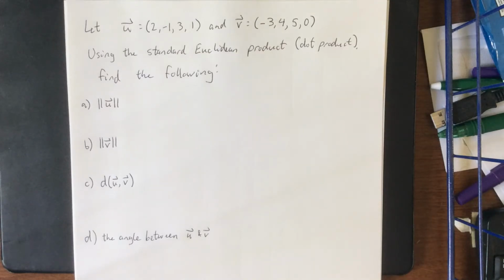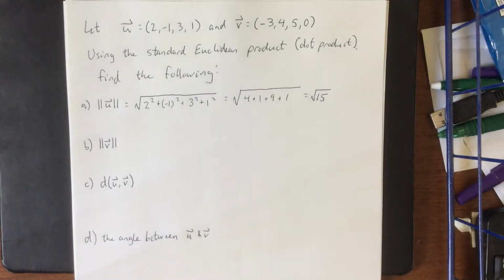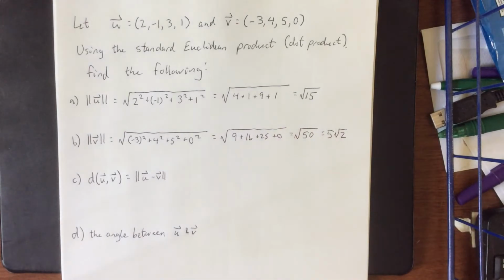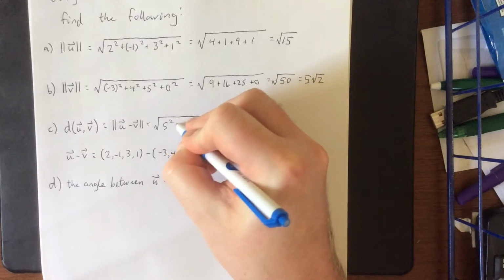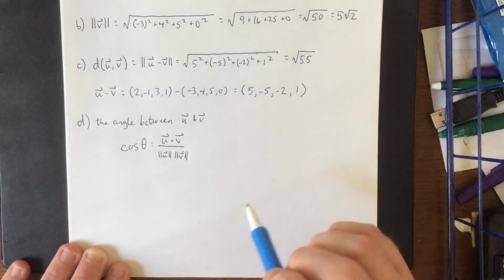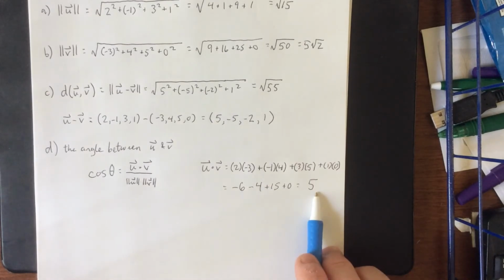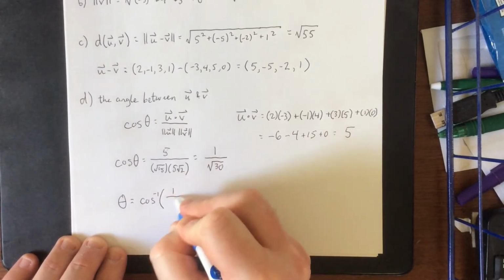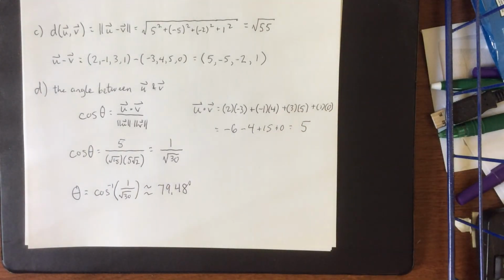Examples involving the dot product in R^4